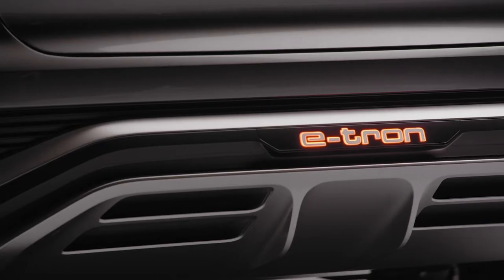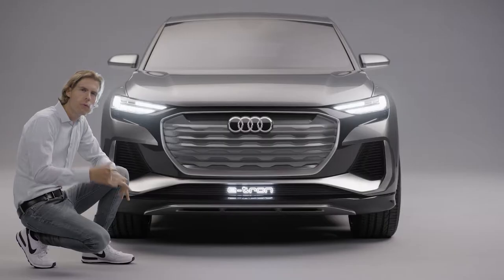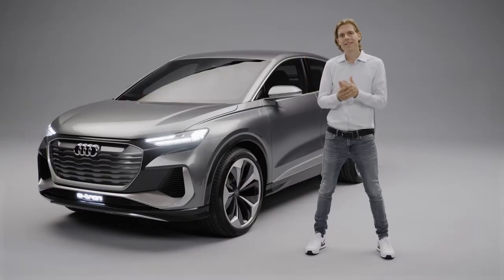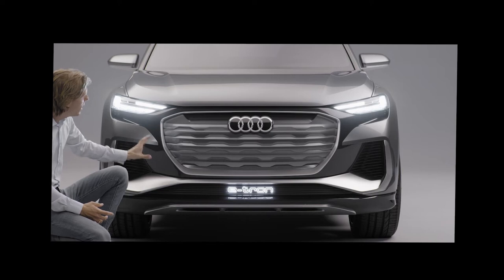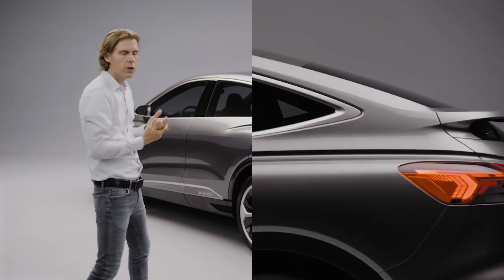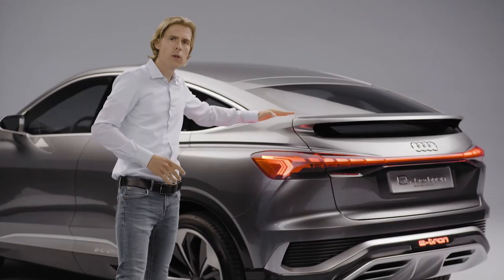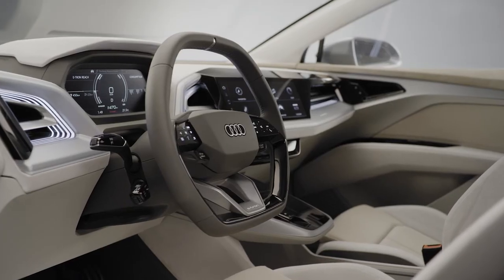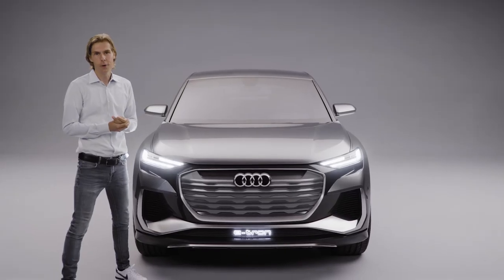Audi Q4 e-tron Sportback Concept-Car - Design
Le profil de la Audi Q4 e-tron Sportback est orienté vers le bas à l’arrière dans une courbe subtile et dynamique. La ligne de toit rejoint les montants de custode, fortement inclinés, et se termine par un spoiler horizontal au niveau du bord inférieur de la fenêtre... détails